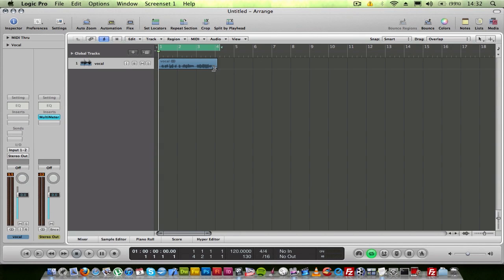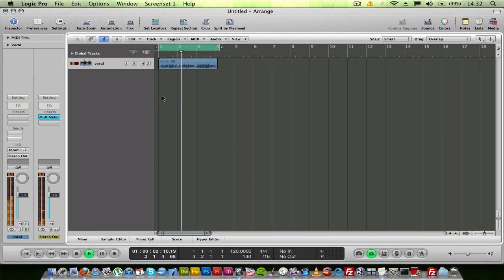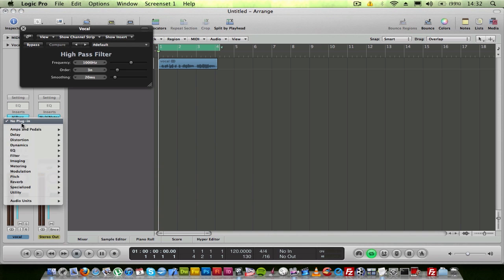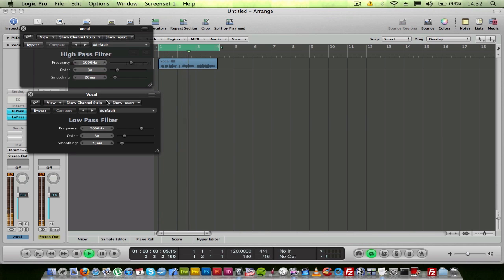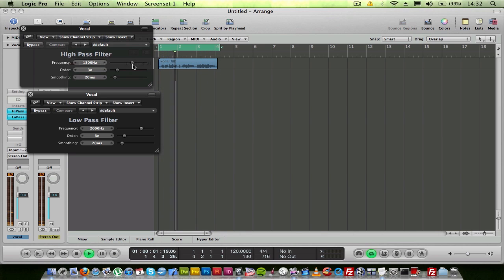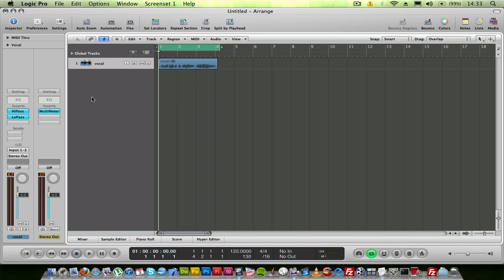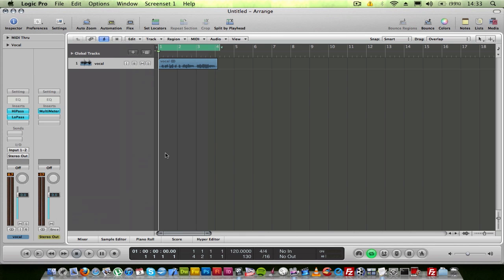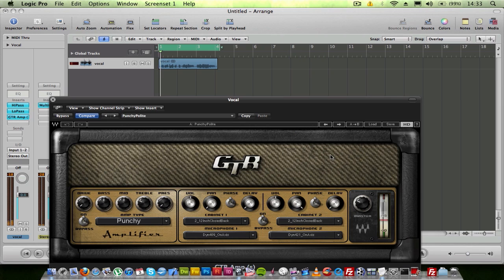Telephone Distortion Effect on Vocal in Logic Pro 9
How to get a telephone effect on vocals that's used in a lot of commercial tracks